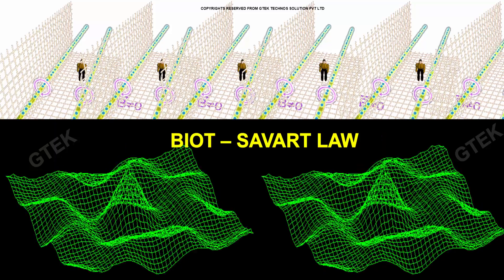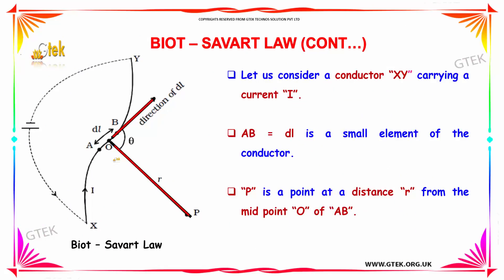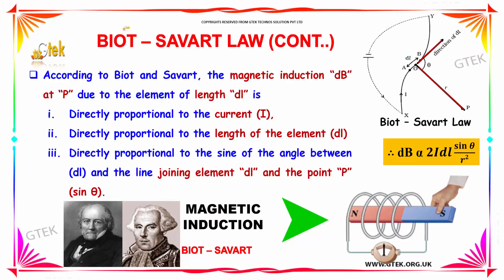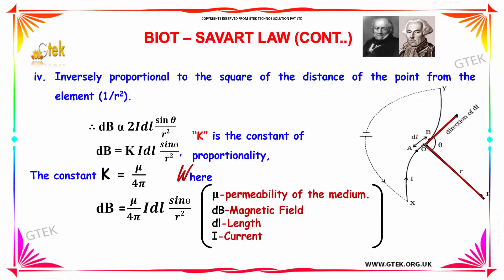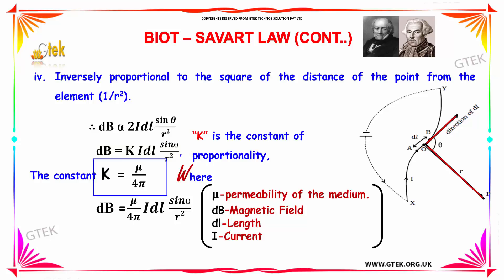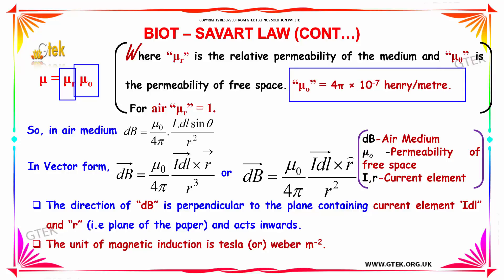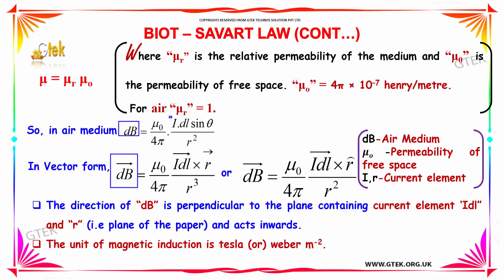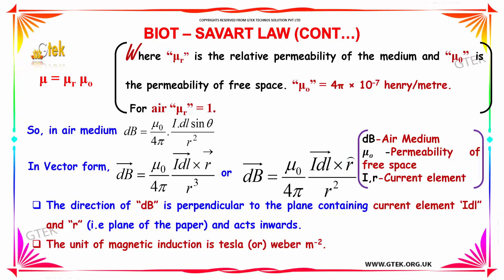Biot Savart Law Effects of electric current class 12 physics subject notes lectures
Biot Savart Law Effects of electric current class 12 physics subject notes lectures  Top most best online video lectures preparations notes for class 12 physics CBSE IIT JEE NEET exam +2 12thstd standard intermediate PUC college exams preparations tips and tricks all questions with solutions

Biot–Savart law,
What is the definition of the Biot Savart law?,
What is Ampere's law?,
What is Ampere's circuital law?,
Law of Biot-Savart,
Magnetic field due to current,
Biot Savart's Law and its applications,

Effects of Electric Current - Biot Savart Law

In physics, specifically electromagnetism, the Biot–Savart law (/ˈbiːoʊ səˈvɑːr/ or /ˈbjoʊ səˈvɑːr/) is an equation describing the magnetic field generated by an electric current. It relates the magnetic field to the magnitude, direction, length, and proximity of the electric current.